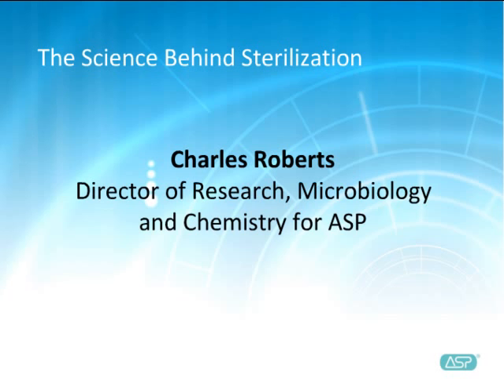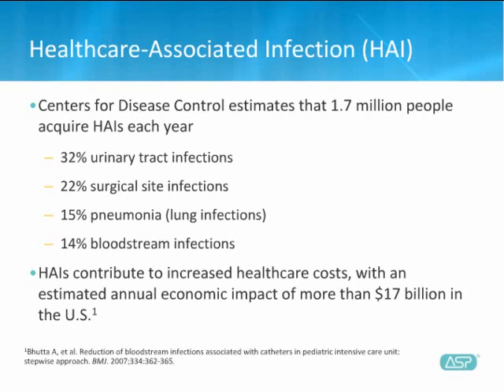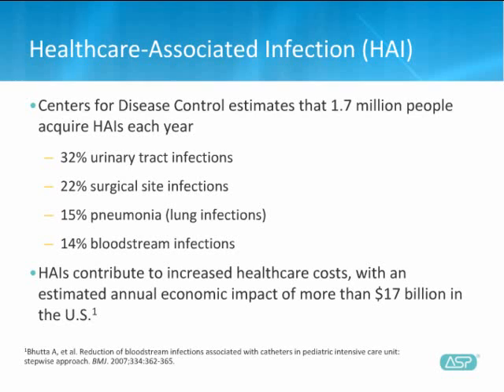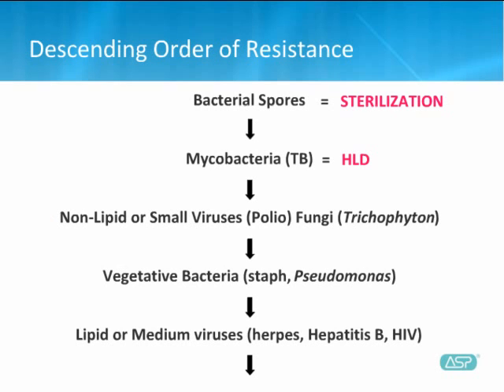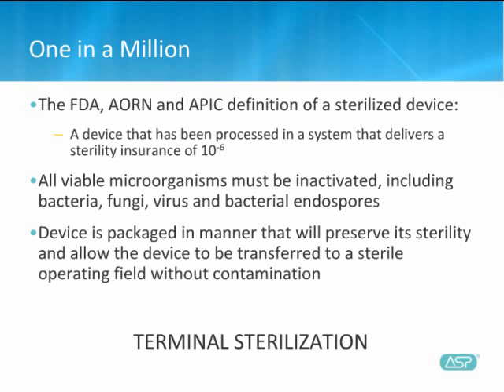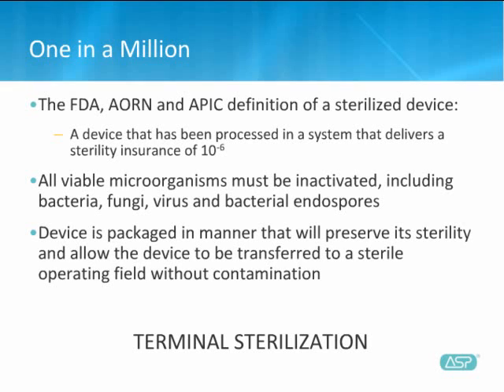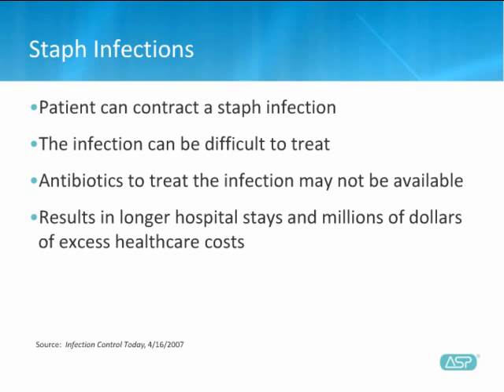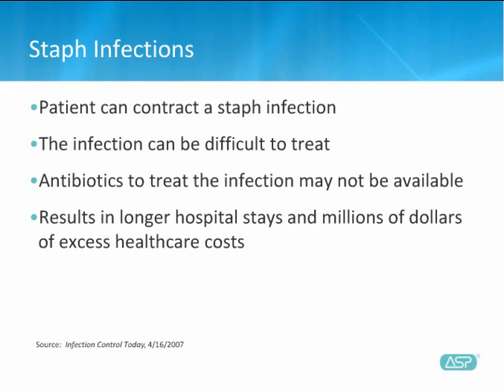ASP Webinar 3: Just the Facts on Sterilization in the OR Helps Customers - Pt. 2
Just the Facts on Sterilization in the OR Helps Customers - ASP Educational Webinar

Part 2:
- Science Behind Sterilization
- Healthcare-Associated Infection (HAI)
- Benefits of Storing Sterile Instruments
- Staph Infections